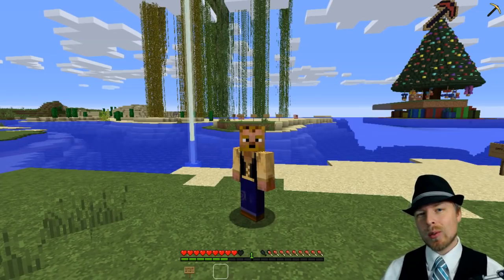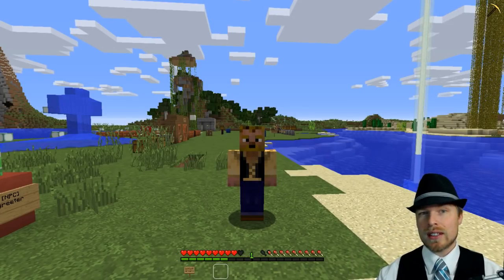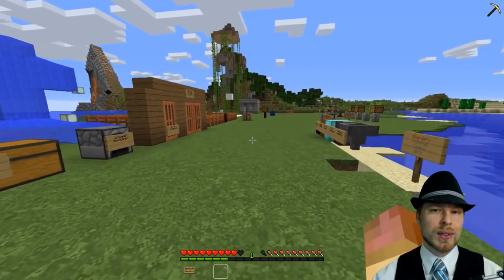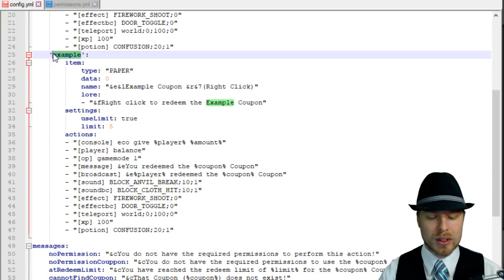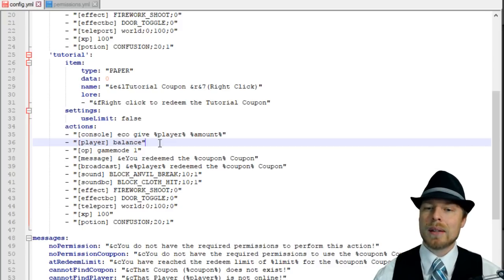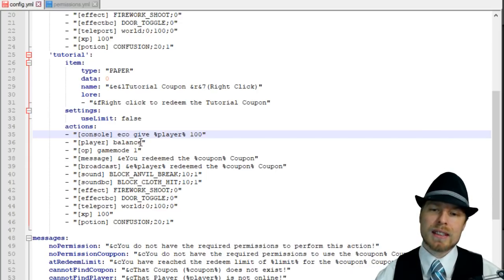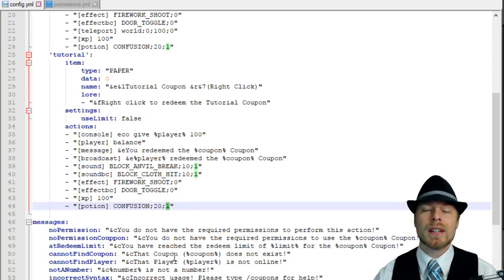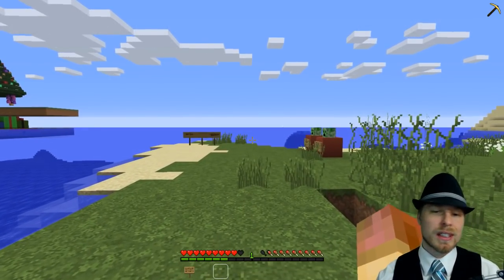Minecraft Admin How-To: Coupons [FREE]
Pretty sweet and easy coupon/voucher plugin that would work for giving your players anything.